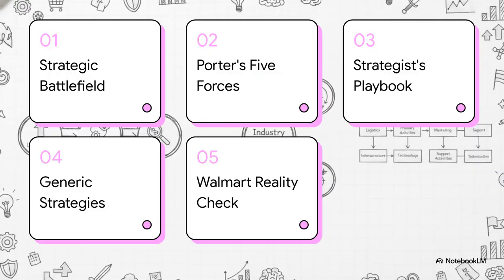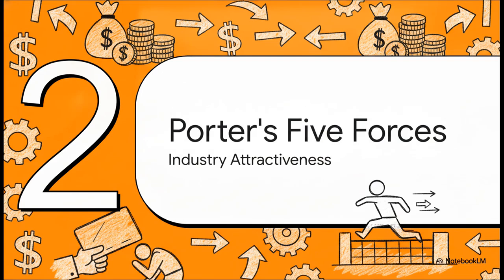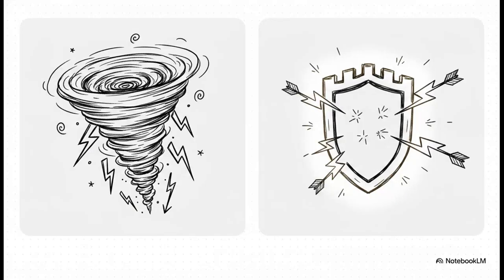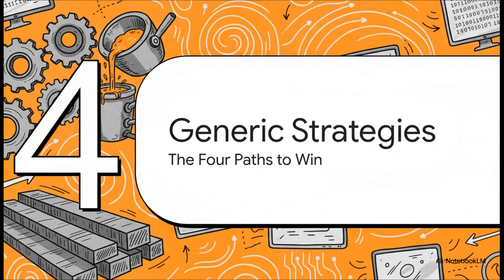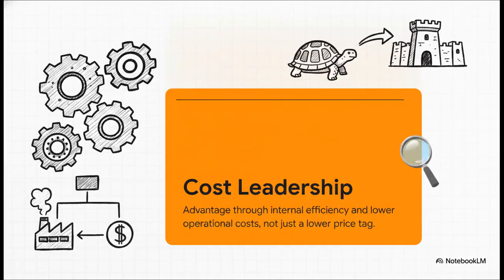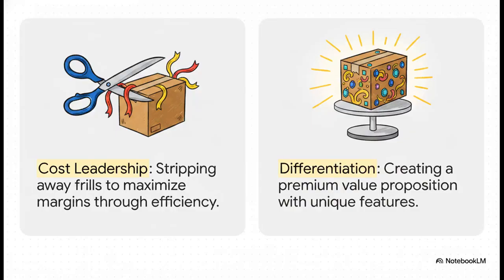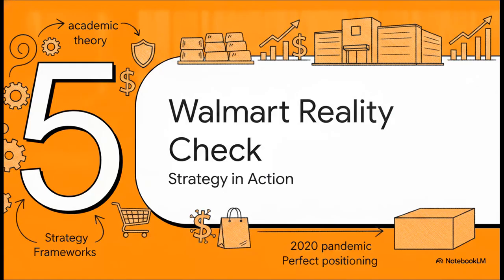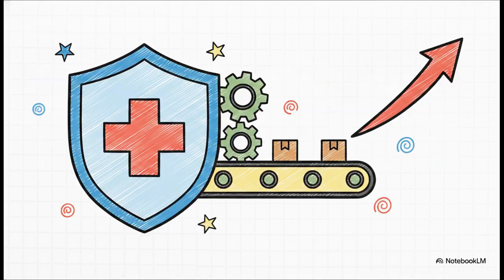E3.7 - Competitive Battlefield (Porter's Generic Strategies for Sustainable Competitive Advantage)